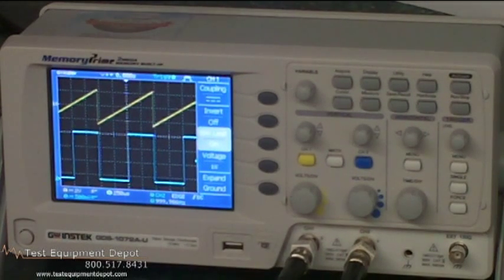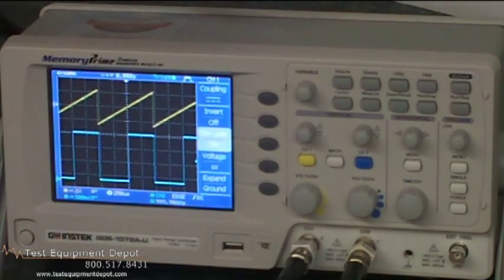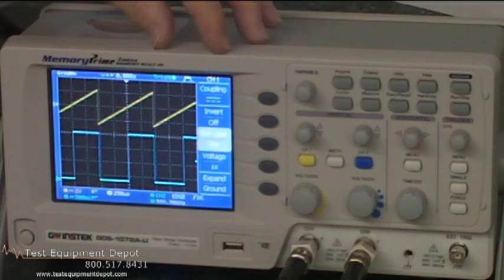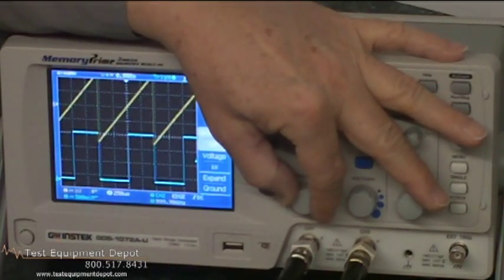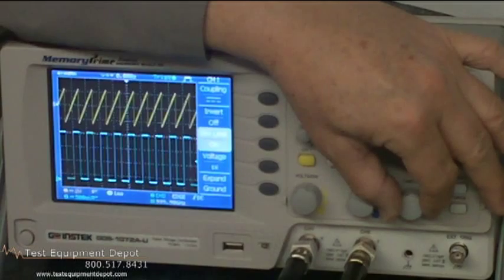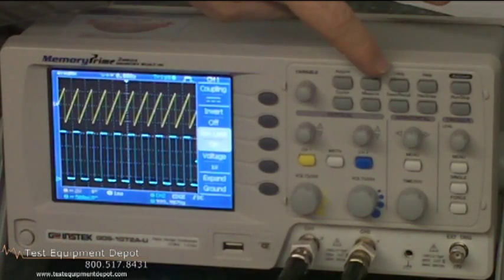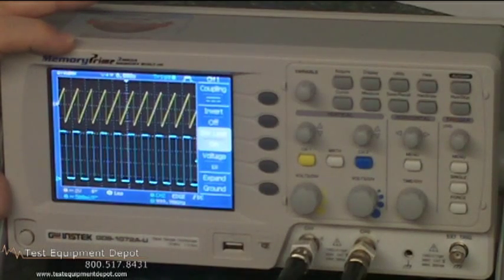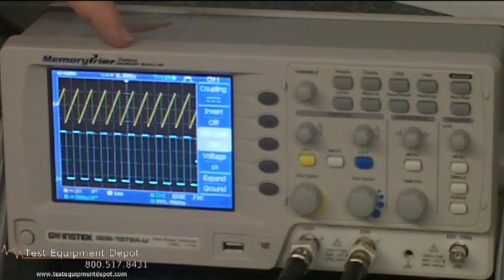GW Instek GDS-1072A-U 70 MHz Digital Storage Oscilloscope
The GW Instek GDS-1000A-U series provide a unique solution. The GDS-1000A-U lineup includes GDS-1152A-U, GDS-1102A-U and GDS-1072A-U three models. Operating at 150, 100 or 70 MHz with a real-time sampling rate of 1GSa/s, the GDS-1072A-U employs MemoryPrime technology. Using MemoryPrime technology, the GDS-1072A-U is able to overcome the problems associated with memory constraints. High sample rates, rarely found in traditional DSOs, can be maintained over longer periods of time, without effecting performance.